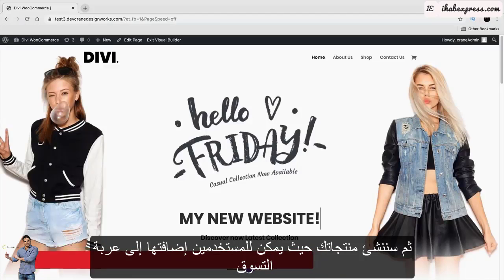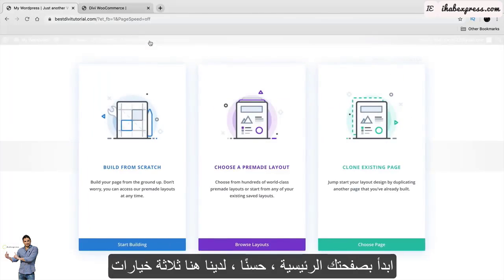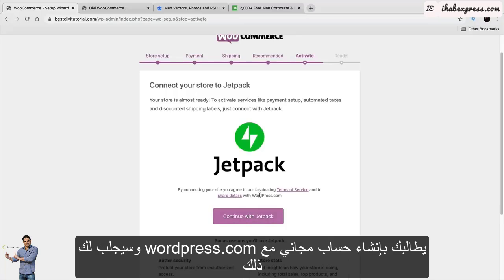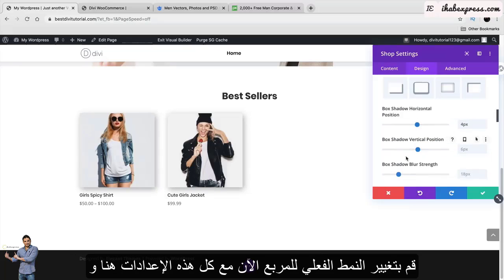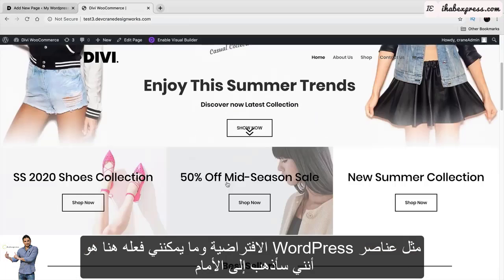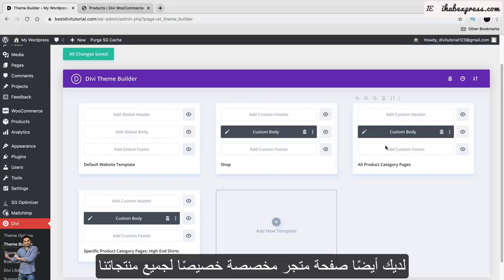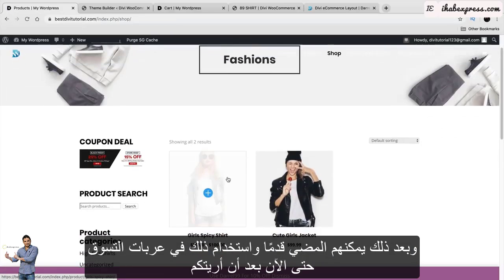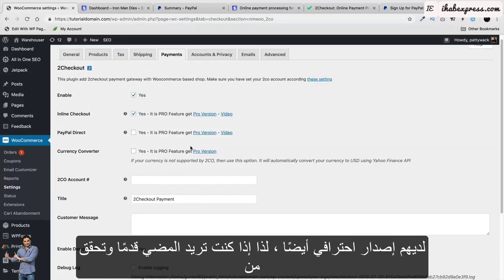كيفية إنشاء موقع للتجارة الإلكترونية باستخدام WordPress 2020 💰Divi Theme دروس التجارة الإلكترونية 💰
✅ تنزيل الصور: https: //divicommerce.s3-us-west-1.ama ...

تعرف على كيفية إنشاء موقع للتجارة الإلكترونية باستخدام Wordpress خطوة بخطوة! في هذا الفيديو ، سأديرك أساسيات كيفية بدء موقع التجارة الإلكترونية الخاص بك باستخدام سمة divi. يعد موضوع divi حاليًا هو موضوع Wordpress الأكثر شيوعًا في العالم وربما يرجع ذلك إلى أداة السحب والإفلات.

يمكنك الحصول على شعار هنا (يوفر لك darrel10 خصم 10٪ على أي حفلة)

يمكنك تنزيل تخطيط التجارة الإلكترونية الخاص بي بموضوع divi مجانًا على موقع الويب الخاص بي. لكن يرجى التأكد من معرفة كيفية تحميله في هذا البرنامج التعليمي للتأكد من عدم وجود مشاكل معه: https: //

هنا الطوابع الزمنية:

احصل على استضافة: 6:10
تثبيت وورد: 10:15
إعدادات Wordpress: 12:30
تنزيل Divi Theme: 17:40
إنشاء الصفحات والقائمة: 21:50
إنشاء الصفحة الرئيسية: 28:06
تثبيت WooCommercce: 49:50
إنشاء منتج بسيط 57:30
تكوين منتج متغير: 1:07:00
أضف فئات المنتجات إلى القائمة 1:17:52
تنزيل Divi eCommerce Layout: 1:36:01
مخصص الموضوع: 1:39:28
إنشاء صفحة متجر مخصصة: 1:57:40
إنشاء صفحة فئة منتج متجر مخصص: 2:13:14
إنشاء صفحة منتج مخصص 2:20:30
تصميم العربة وحسابي وصفحة الدفع: 2:39:00
إعدادات WooCommerce: 2:45:34
الشحن: 2:57:11
إضافة بوابات الدفع 3:01:29

👇🏻 لنكن أصدقاء!